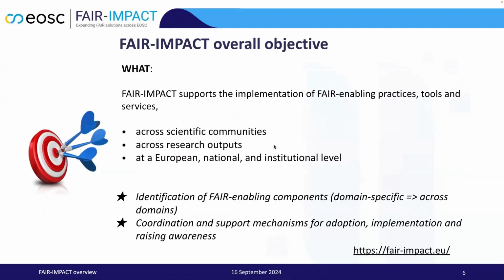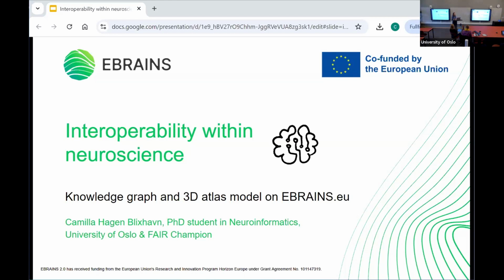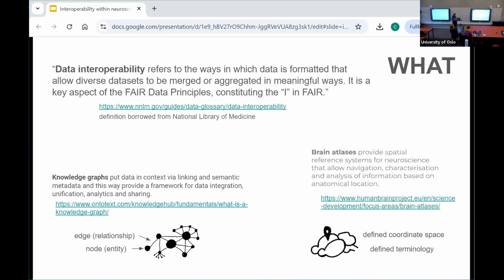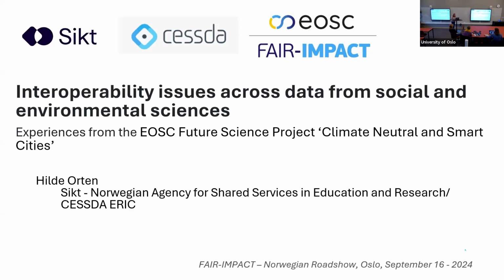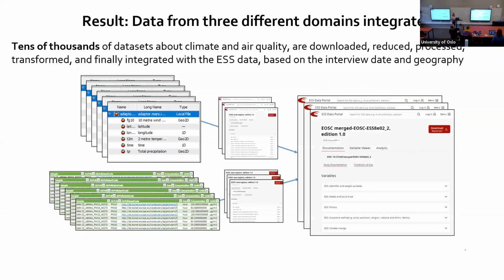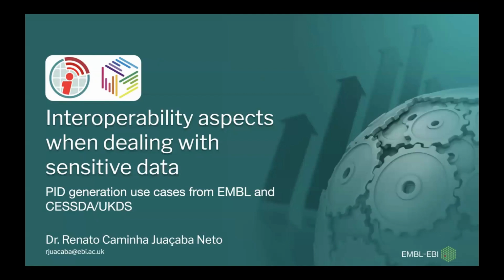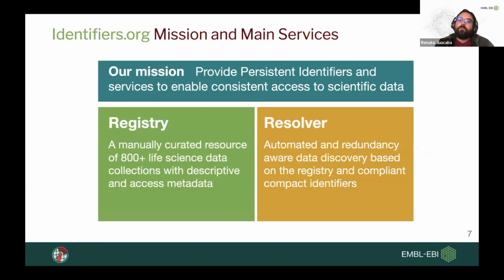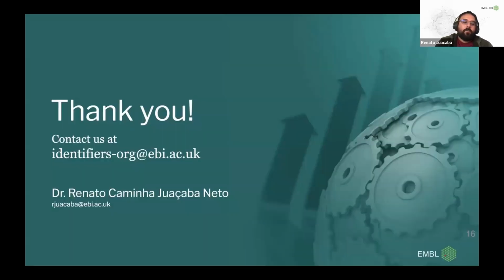FAIR National Roadshow Norway - Data Interoperability: From Discussion to Practices in Norway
This hybrid event was hosted at the Digital Scholarship Centre, University of Oslo Library, in Oslo, Norway.

The FAIR National Roadshow in Norway, part of the ReproducibiliTea initiative organised by early-career researchers at the University of Oslo, features informal discussions focussed on sharing research papers, projects, and ongoing work from the University and other institutions across Norway. It fosters engagement among students, researchers, and data practitioners.

The Norwegian National Roadshow reviewed some of the most debated projects and showcased best practices for transferring Open Science principles between early-career researchers and data stewards.